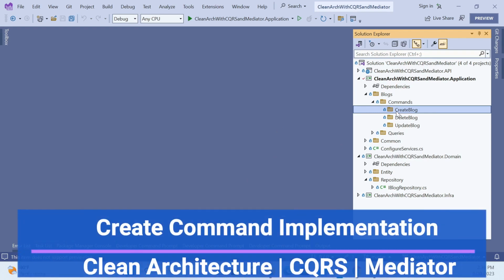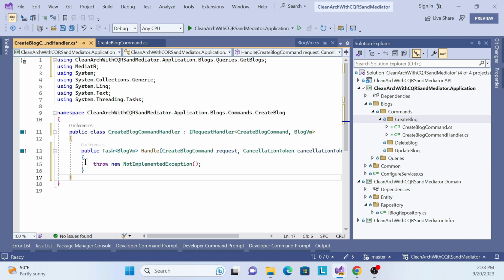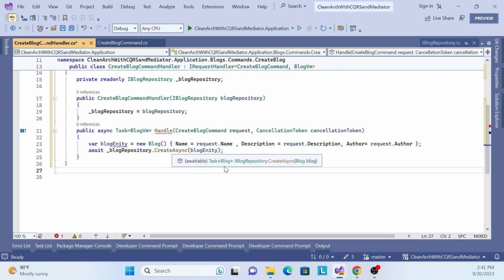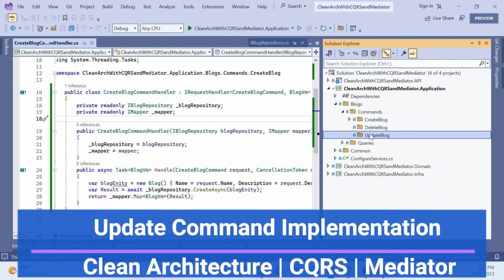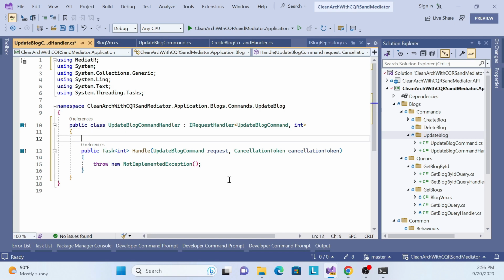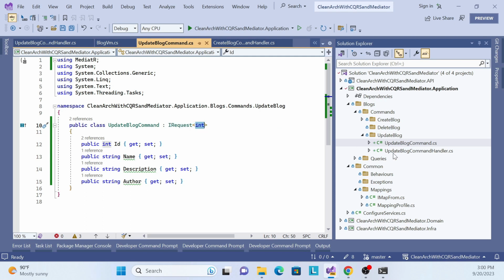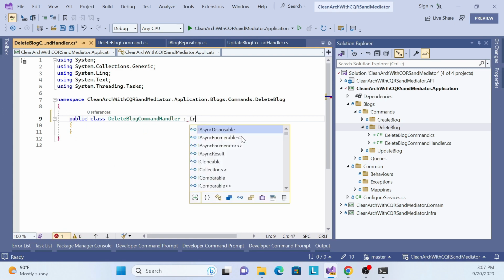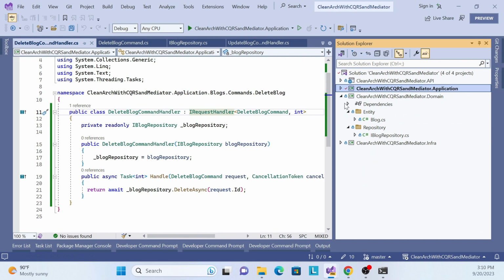Command Implementation in CQRS design pattern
n the Command Query Responsibility Segregation (CQRS) design pattern, commands represent actions that change the state of the system. Implementing commands involves capturing and processing these actions in a way that separates them from read operations (queries). Below are the key steps to implement commands in a CQRS design pattern:

Define Commands:

Identify the specific actions or operations that can change the state of your application. Define commands as plain objects or data transfer objects (DTOs) with properties that describe the command's intent and required data.
Command Handler:

Create command handlers for each command you defined. A command handler is responsible for processing the command and causing the necessary changes to the system's state.
Command handlers should encapsulate the business logic related to the command and enforce any validation or business rules.
Command Model:

The command model represents the write side of your application and is responsible for persisting changes resulting from command execution. This typically includes updating a database or other data stores.
Ensure that the command model is designed for efficient write operations and is optimized for handling high-throughput updates.
Communication with Command Handlers:

Define a mechanism for clients (e.g., API controllers, UI components) to send commands to command handlers. This often involves using a command bus or dispatcher to route commands to the appropriate handler based on the command type.
Command Execution:

When a command is received, the command dispatcher routes it to the relevant command handler.
The command handler processes the command, enforces business rules, and updates the command model to reflect the changes.
Exception handling and validation should be performed within the command handler to ensure data consistency.
Asynchronous Processing:

Depending on the system's requirements, consider implementing asynchronous processing of commands to improve responsiveness and scalability. For example, you can use message queues or event-driven architecture to handle commands asynchronously.
Security and Authorization:

Implement security and authorization checks within the command handlers to ensure that users have the necessary permissions to execute specific commands.
Testing:

Write unit tests for your command handlers to verify that they correctly process commands, enforce business rules, and update the command model as expected.
Logging and Auditing:

Implement logging and auditing to track command execution, changes to the system's state, and to assist in debugging and compliance.
Scaling:

As your application scales, consider strategies for scaling the command processing components to handle increased command loads efficiently.
Event Sourcing (Optional):

In some CQRS implementations, event sourcing is used to store a history of events that represent changes to the system's state. Each command results in one or more events, and the system's current state is derived from these events.